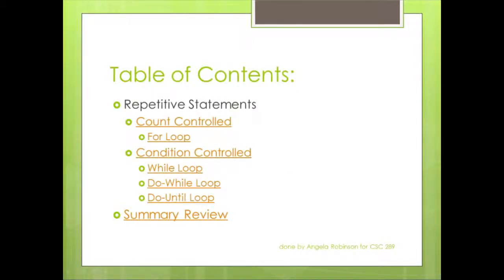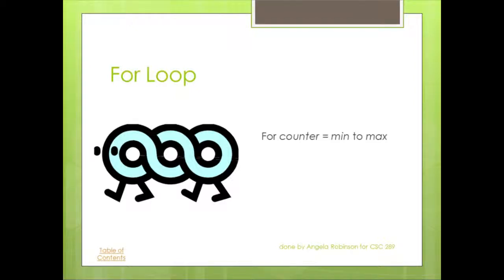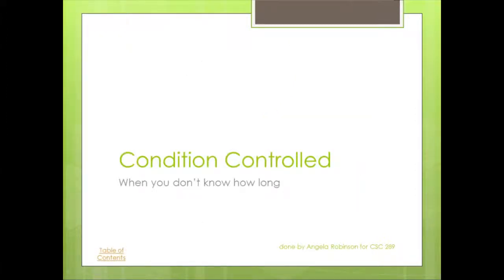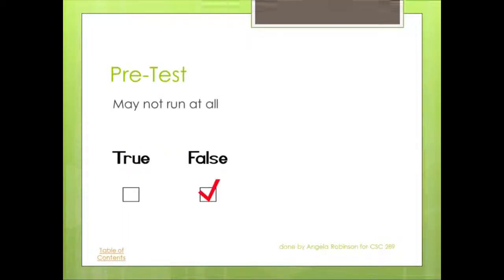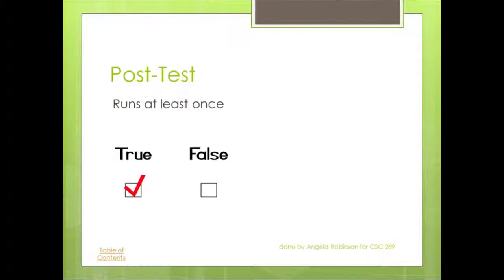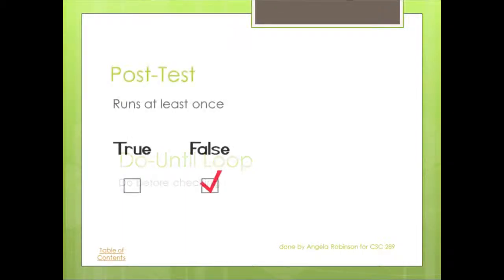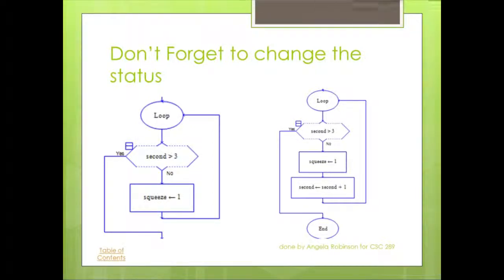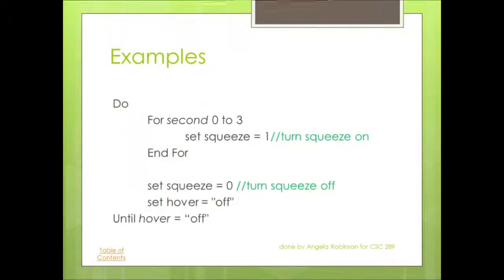V5_repetitive statements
This is the fifth video that I made for the CIS-115 class at Durham Technical Community College. This video explains the different kind of repetitive statements: Count Controlled (for loop) and Condition Controlled (While, Do-While, Do-Until).  I also mention nested statements again, and sentinels.